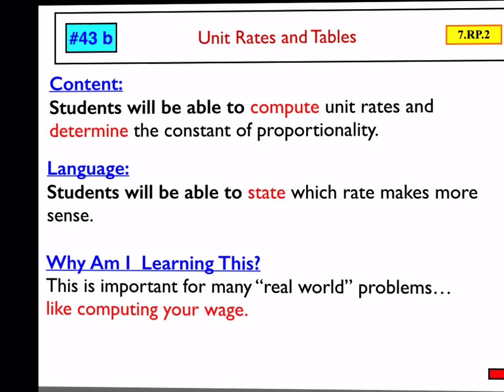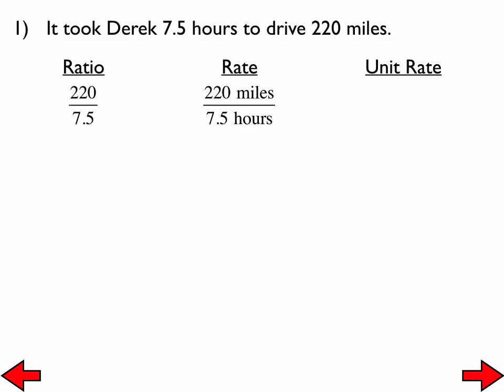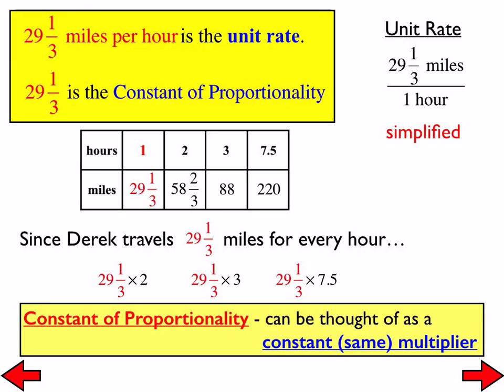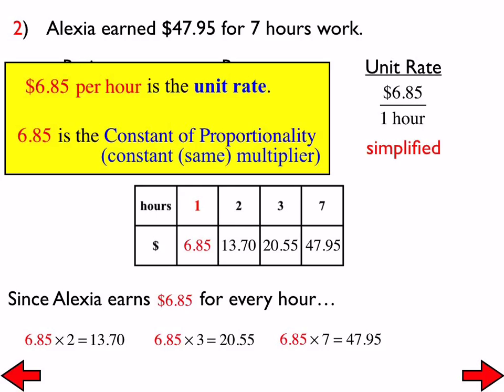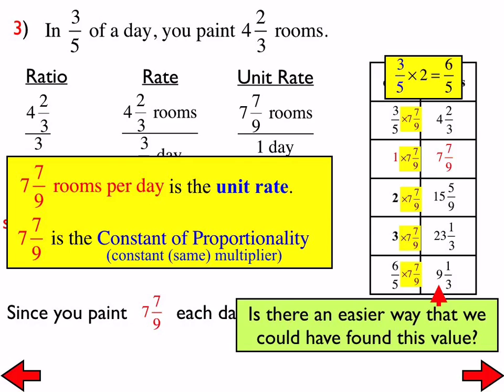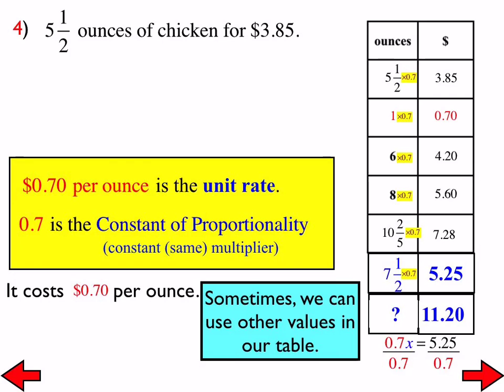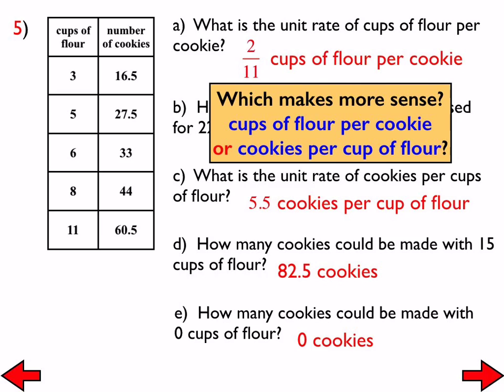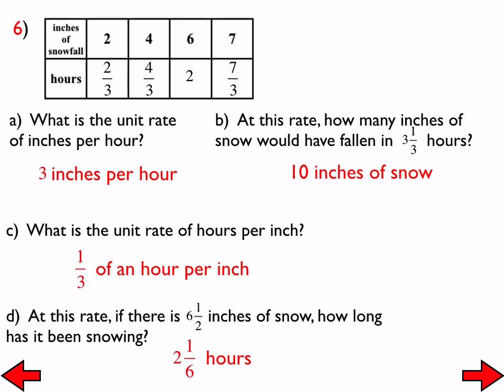43b Unit Rates and Tables